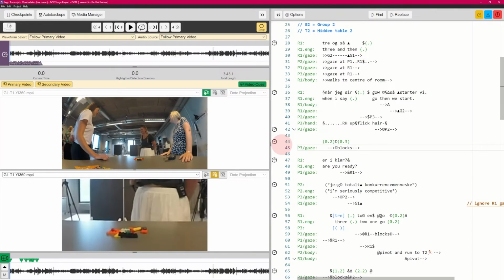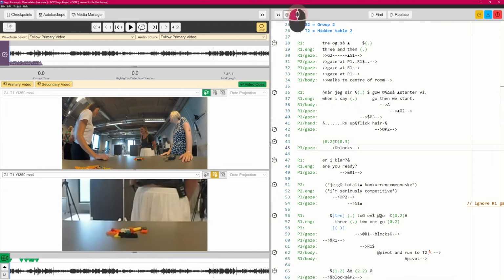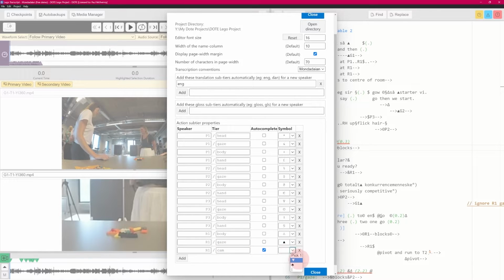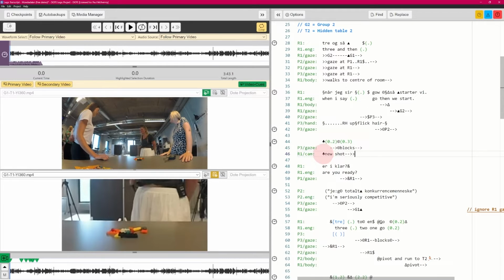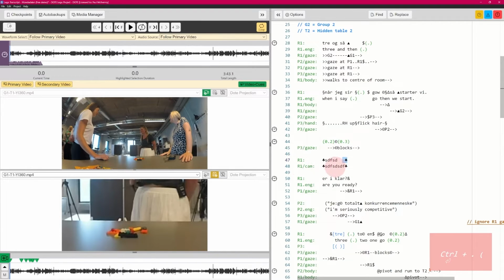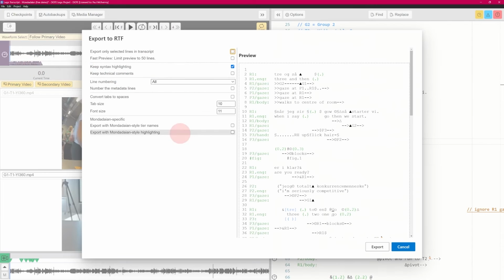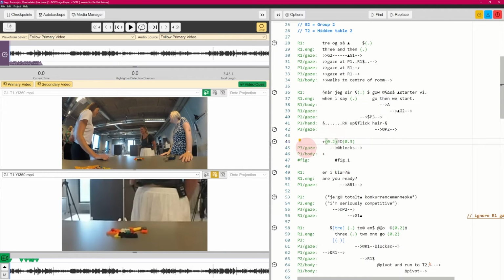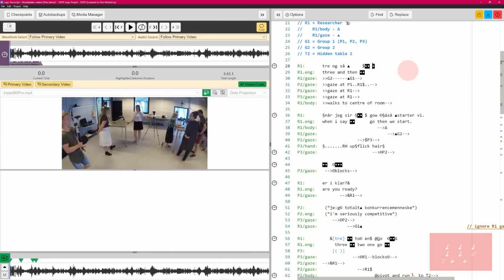DOTE - Understanding and setting up Subtier Types in DOTE (Advanced)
DOTE video tutorial on how to use Subtier Types (Advanced). For more support - please visit our online help guide